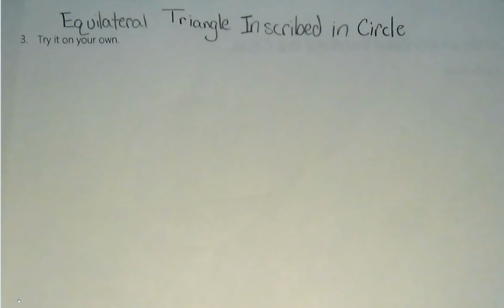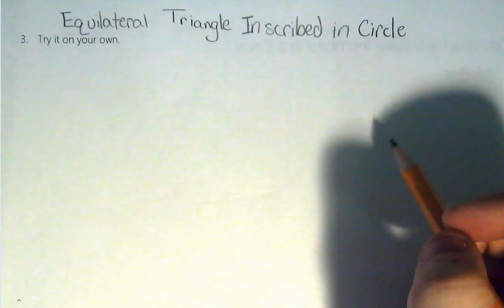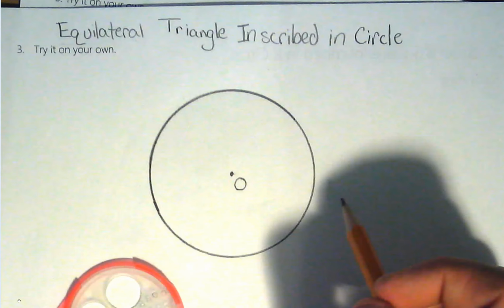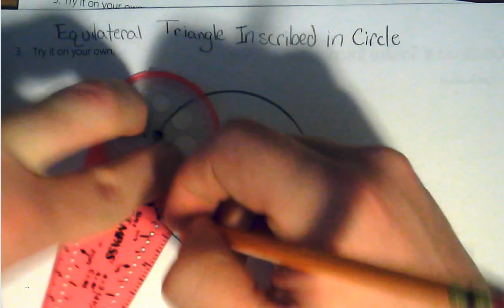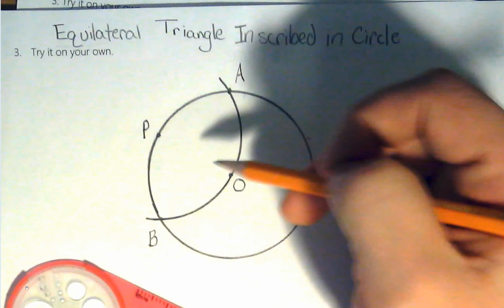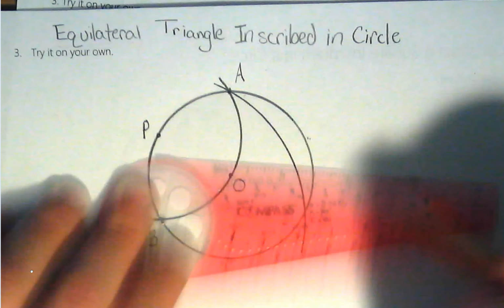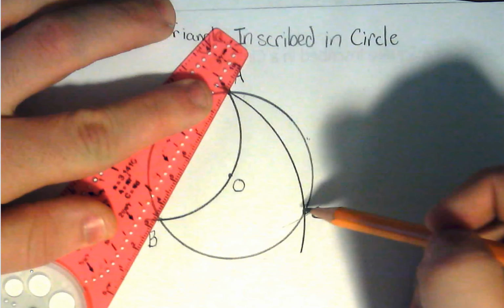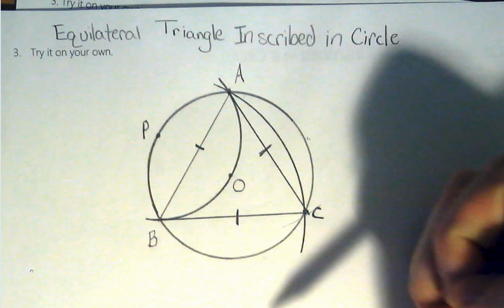Constructions: Equilateral Triangle Inscribed In a Circle